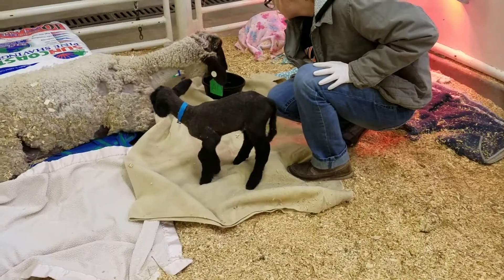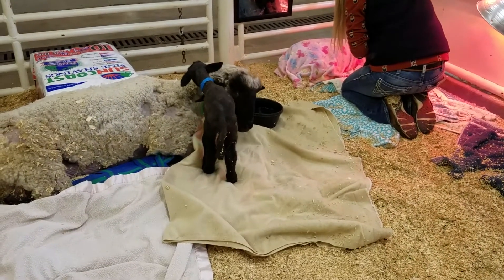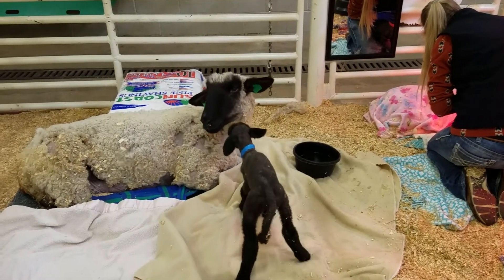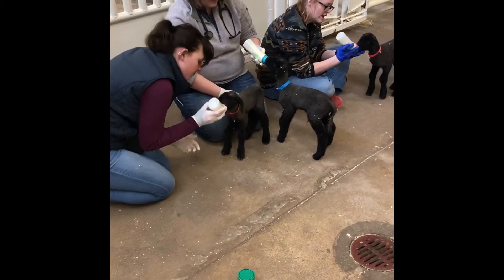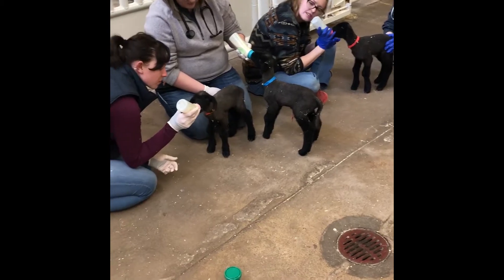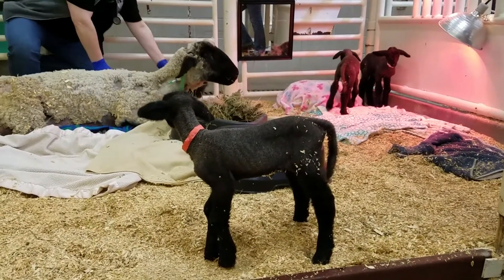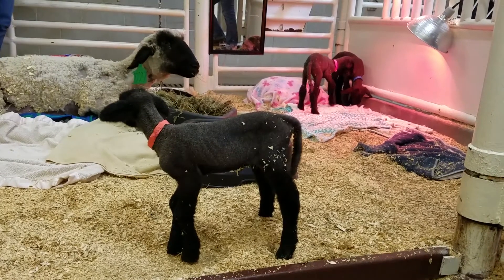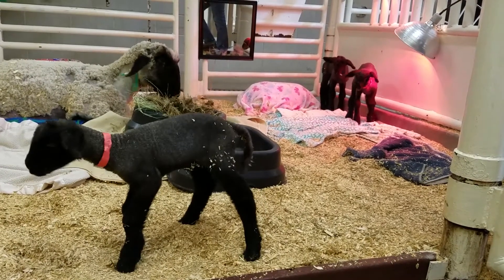Treating Pregnancy Toxemia in Sheep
Pregnancy toxemia is one of the top three major diseases of sheep and goats treated at OSU's Veterinary Medical Hospital. Dr. Meredyth Jones talks about the causes, treatment and prevention.